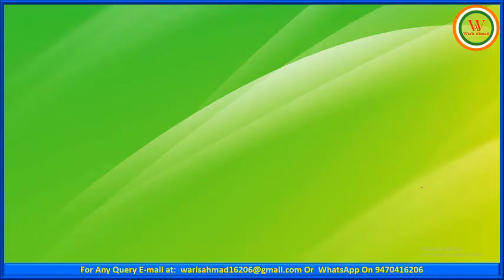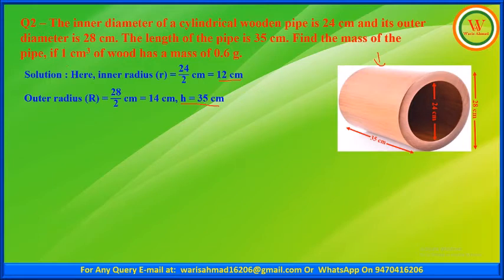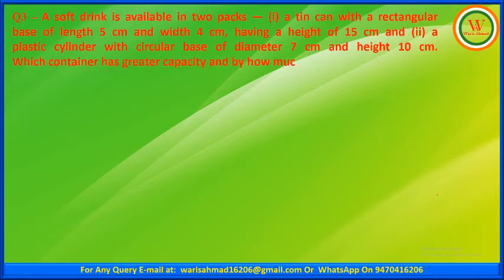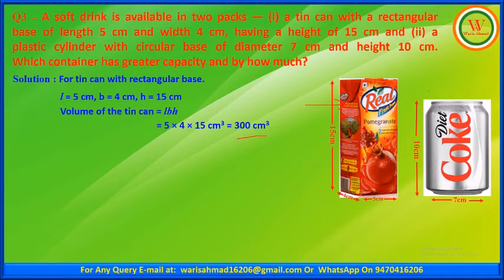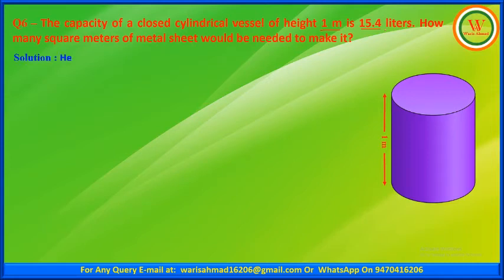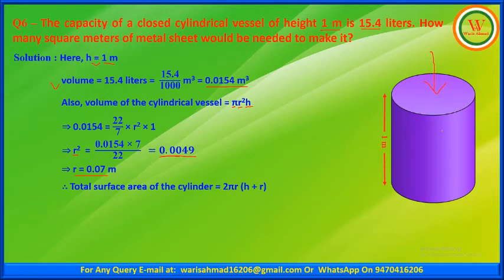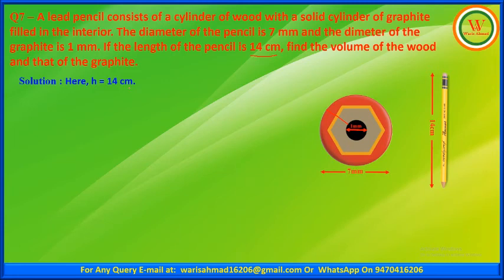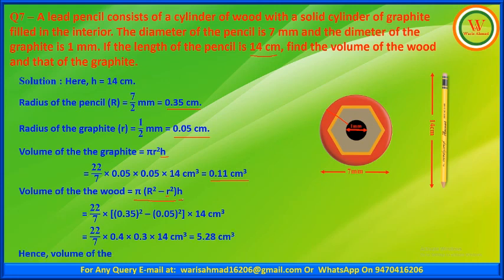Surface Area And Volume / Exercise 13.6 / NCERT / Class IX / CBSE / ICSE / BSEB